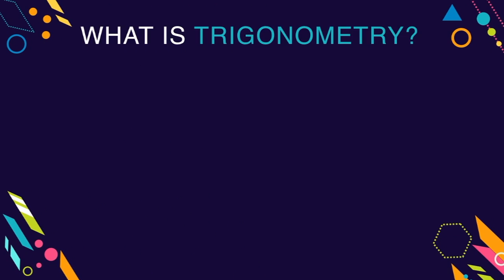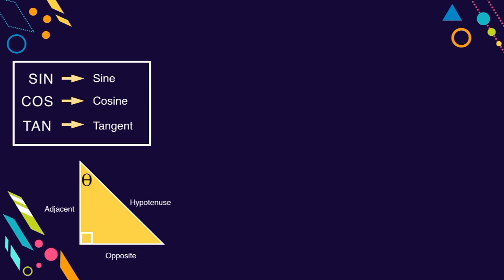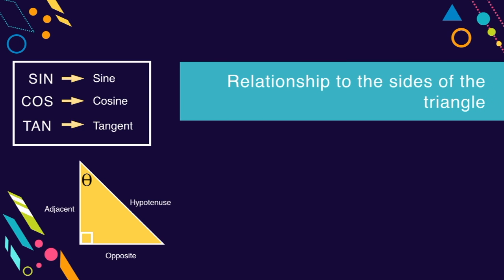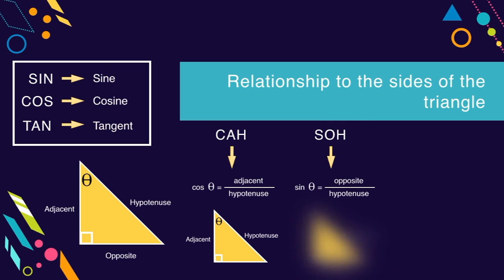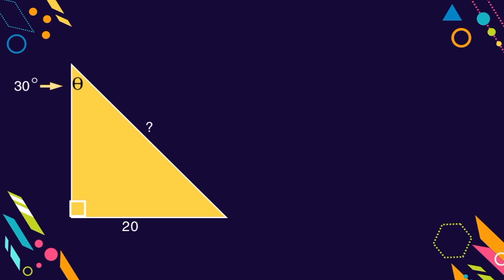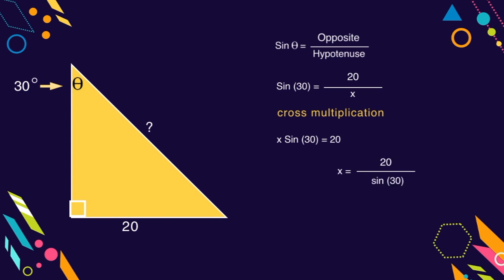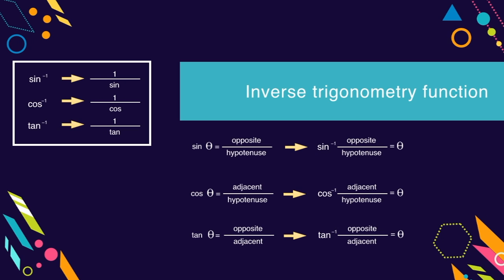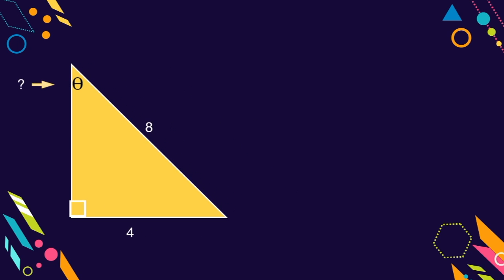TRIGONOMETRY (the basics) I Karenza Auriel Manatha 10 IPA 2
This video is made in order to give a little knowledge about trigonometry, specifically, the basic of trigonometry.